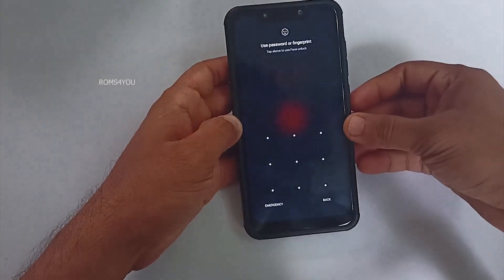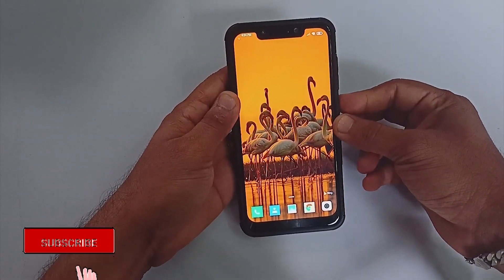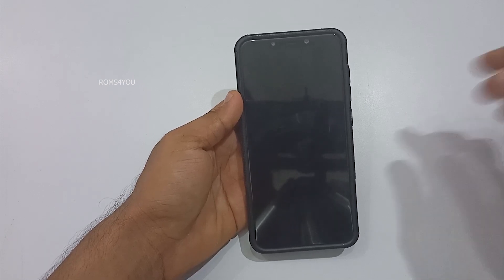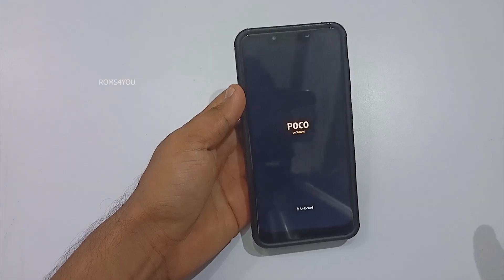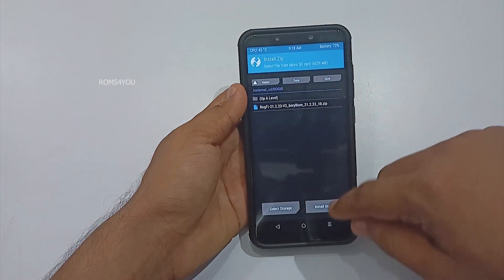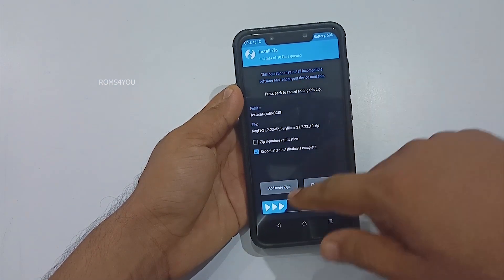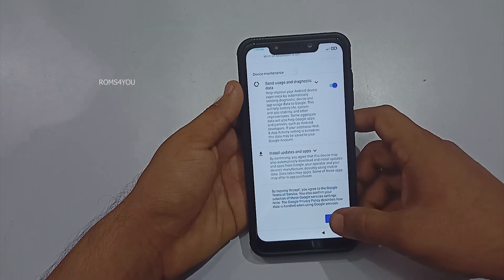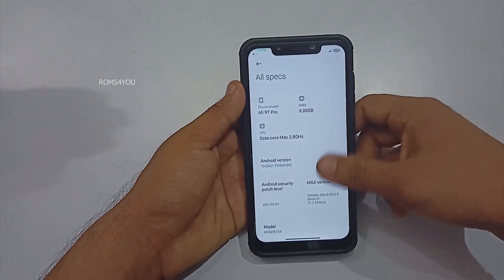ROG UI for POCO F1 | Abhix ROG 21.2.23 Edition Installation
ROM Link & Support

☠️☠️CAUTION☠️☠️ Below Installation Steps are not supported by all ROMS. DON'T FOLLOW THE BELOW STEPS IF THE INSTALLATION VIDEO LINK IS MENTIONED.

Join my Telegram channel For more Discussions & Supports

Quick Installation Steps:

1) Download ROM file
2) Reboot into TWRP
3) Wipe cache/Dalvik/system/vendor/data/internal
4) Flash the ROM file.
5) Reboot and enjoy :)